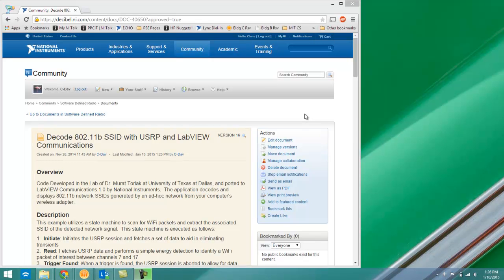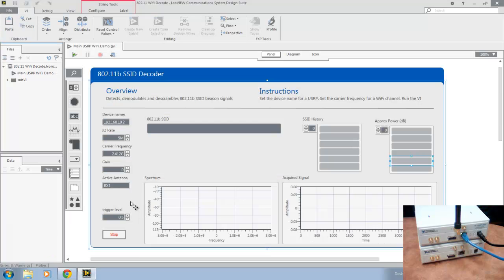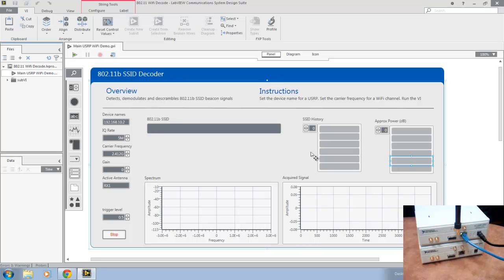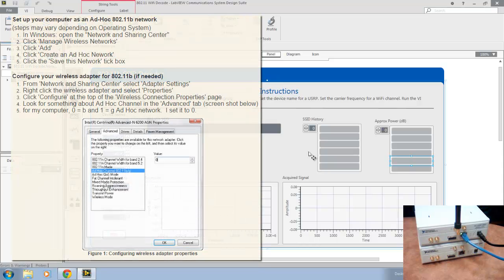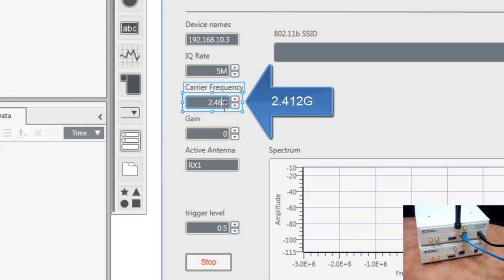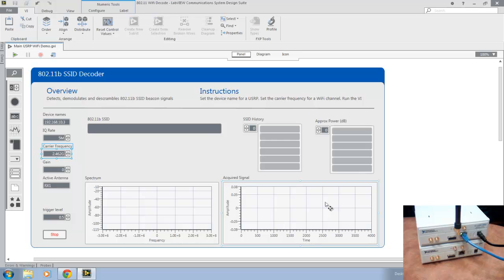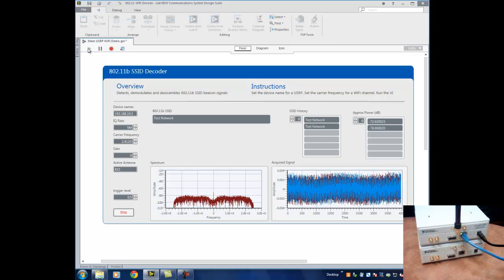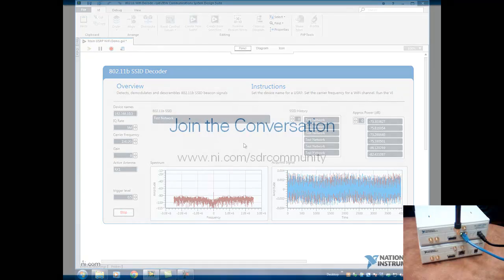Decode 802.11b SSID with LabVIEW Communications and NI USRP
Video walk through of an exmaple for decoding and displaying a local 802.11b (WiFi) network SSID using LabVIEW Communications System Design Suite and a National Instruments USRP.